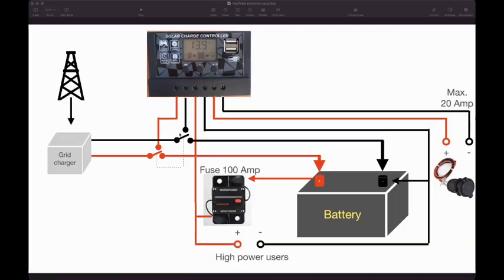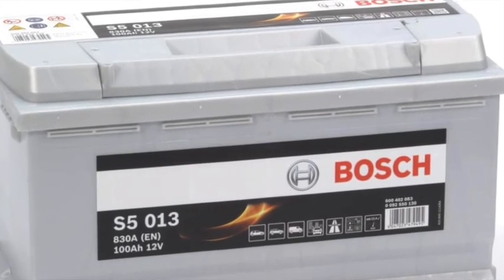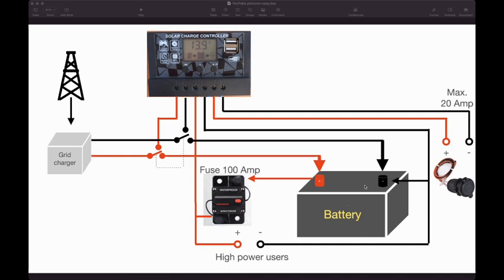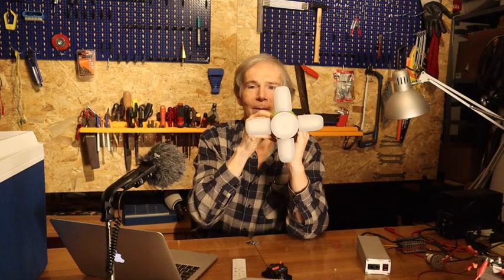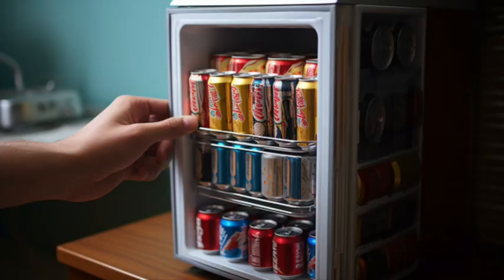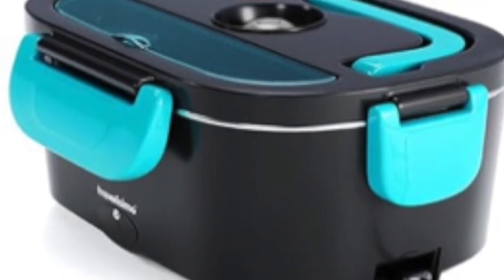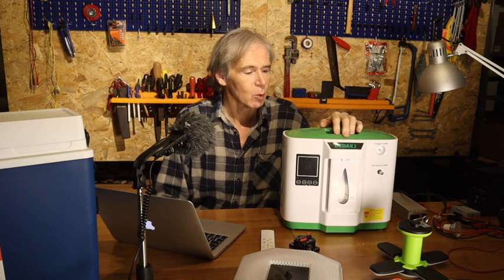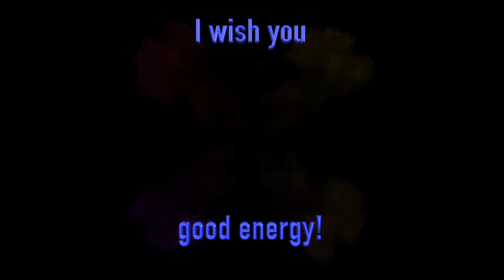How to live with 12 Volt of a car battery, Construction and list of appliances - Video 34c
Is it possible to live on 12 V DC of a car battery, instead of the high voltage on the grid? Yes, for Developing Countries with no or unreliable grid it is even the live changer. This video shows the connection diagram and a list of household appliances on 12 Volt.

This video is subtitled (hand made, high quality) in the languages EN, DE, FR, IT, NL, RU, ES!

In this third video in the series of “living on 12 Volt of a car battery” we describe:
- The connection scheme of the battery, charger and all other necessary devices
- A number of low voltage household appliances that you can connect directly to this Security of Supply system (yes, SOS). I found them simply on the market, some of which I purchased myself to show on Saturday.

Imagine how many Developing Countries have electricity grids that are down very often. How much value there is in a home system that can charge a battery while the grid is functioning so that you can have reliable power, 24/7! If you use this voltage directly in your household, you can avoid the cost of buying an inverter. There are many household devices on low voltage.

This channel is a unique crossroad between DIY and energy, offered to the home owner by a veteran energy engineer.
See the link to the Facebook group at the bottom and the products at Amazon to help you realise your own projects.

Bosch S5013, car battery, 100A/h
 ⁃ I have this battery myself

Power Queen Battery. Lithium battery: LiFePO₄ 12V 100Ah 1280Wh
 ⁃ Long living alternative of the above lead battery, I have it
        -       Many positive votes, including mine.

Bestseller. Intelligent lead battery charger 10A 12V or 5A 24V
 ⁃ I don't have it but there are many positive opinions on Amazon

EIEVEY PWM Solar charge controller for lead and lithium batteries 12V/24V, 20 Amp, also discharge control.
 -  I have this device myself as you see in the video

Gebildet, automatic fuse for 12 V and 100 A, you can reset it

DC “transformer” from 12V to 24V, high efficiency, 10A 240W
 ⁃ It is the one in this video!
 ⁃ In many countries

Bestseller: BESTEK 300W Inverter for your car, 12V → 220V with 2 strong USB ports
 ⁃ I have it tomorrow and have to try it. Anyway, there are 7600 positive opinions on Amazon

Limited list of 12 Volt household appliances

Best seller, camping light, Blukar, rechargable with USB.
 ⁃ Available in many countries
 ⁃ I have it now and join the people with positive opinions on Amazon

Double car fan Florally on 12V
 ⁃ I don't have it yet but there are many positive opinions on Amazon

Bestseller: portable refrigerator Mobicool Mirabelle MM24 DC 21 litri, 12 V
 ⁃ In many countries including USA
 ⁃ I have it now but have to try it (Saturday video!).
        -      Many positive opinions on Amazon

Bestseller: TRAVELISIMO Portable food heater 80W 3 in 1 for car and work 220V+12V+24V,
 ⁃ It comes tomorrow and have to try it.
        -      There are 6000 positive opinions on Amazon and it is cheap

Wait for the review videos I will offer in the future!

Facebook groups in EN and IT (please let me know if you want it in your language)